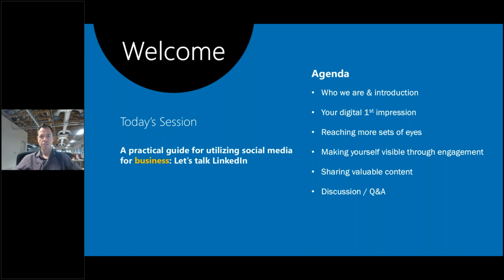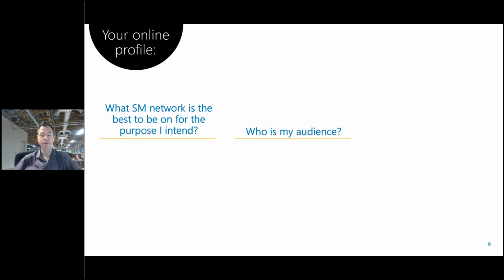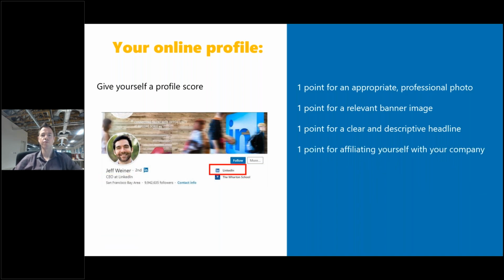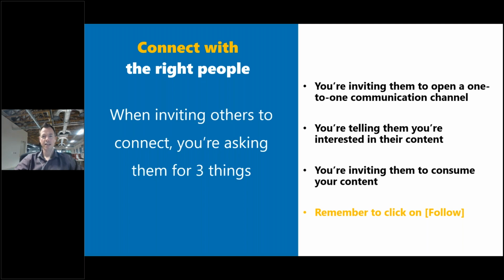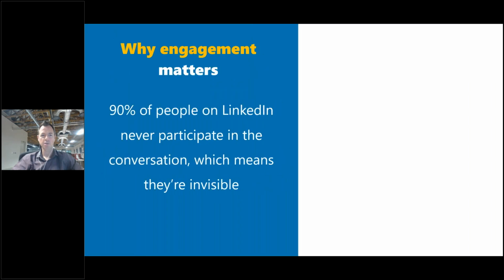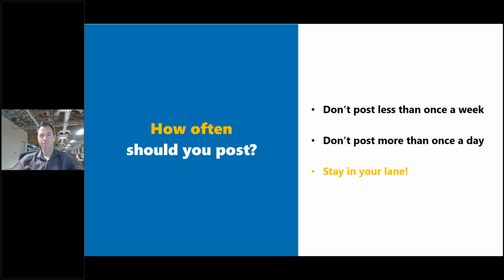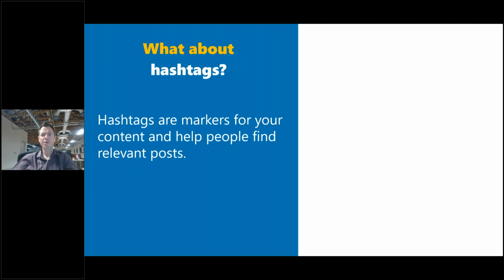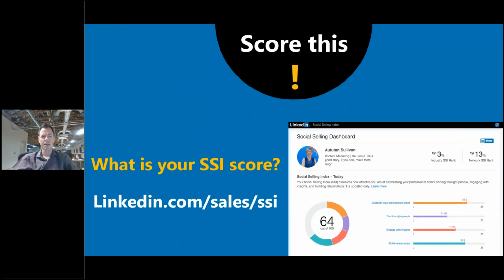Online discussion | Improving digital visibility for effective communication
Topics discussed are:
- Your online profile, and how to optimize it
- How to grow your online network
- How and why its important to engage with other people's content
- Creating and curating your own content on LinkedIn

Some great questions were answered at the end of the session, from 1h09m30sec onwards.